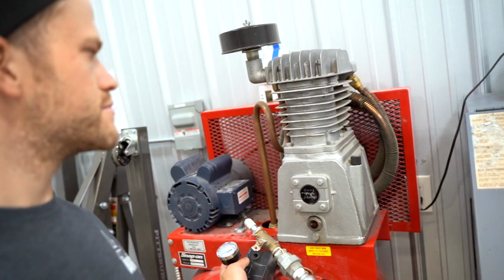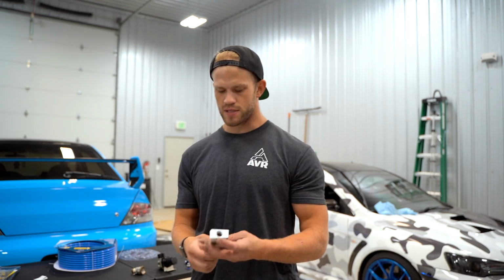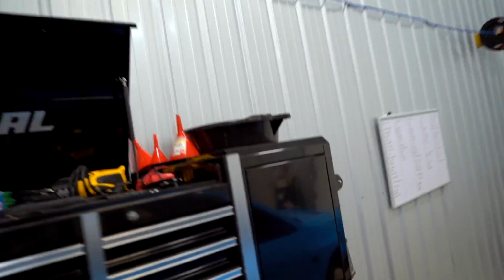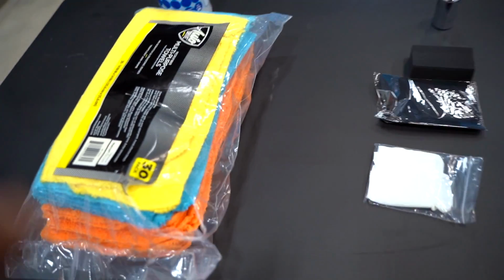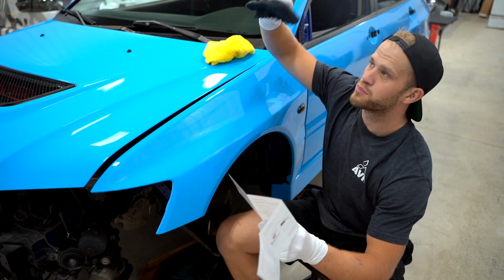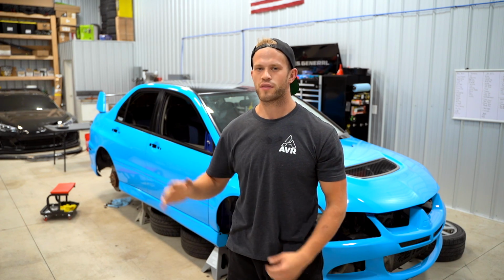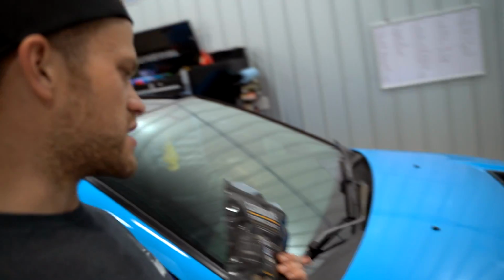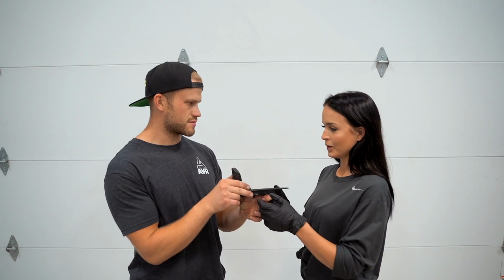The Finishing Touch.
Cerakote Trim Coat
Air Kit